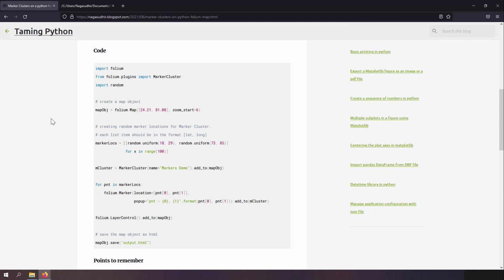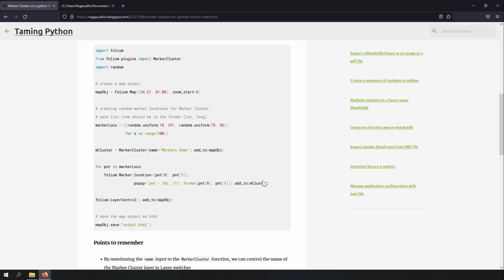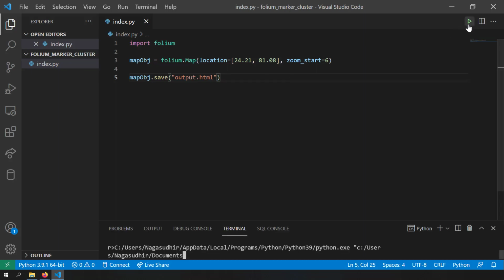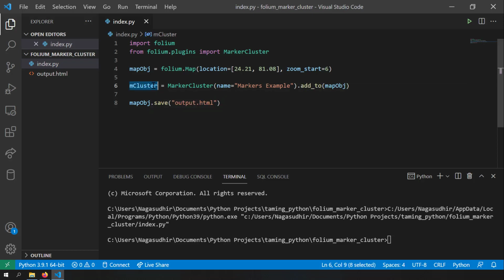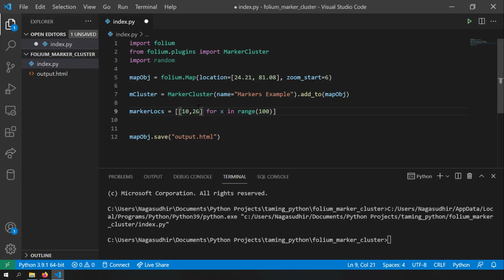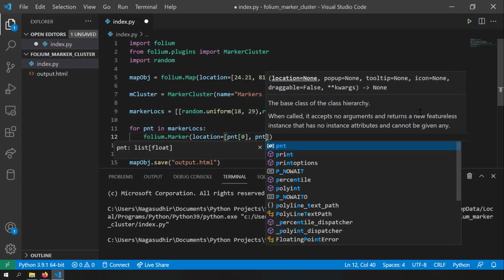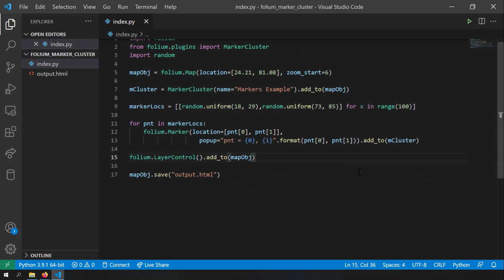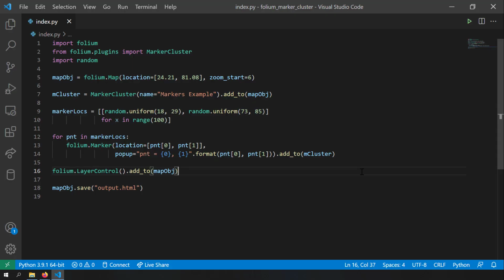Marker Clusters on a python folium map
In video we will get to know how to draw heatmap on a python folium map